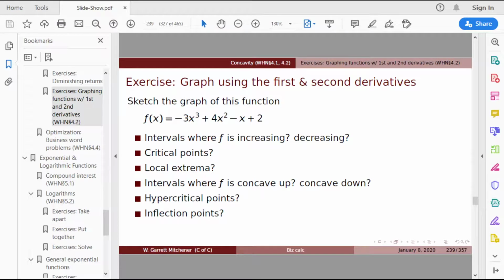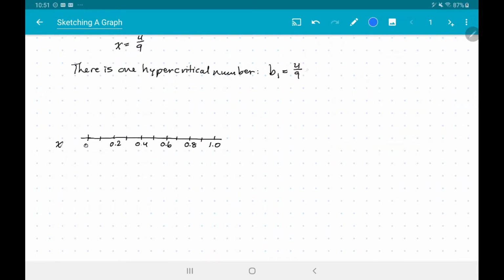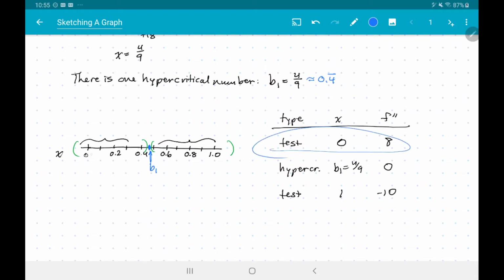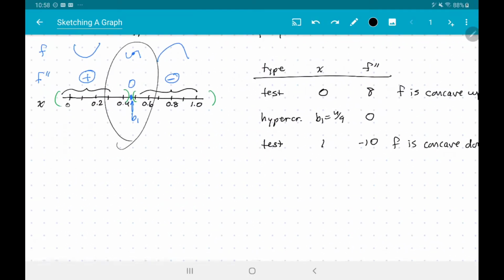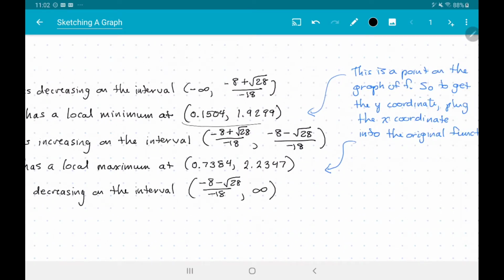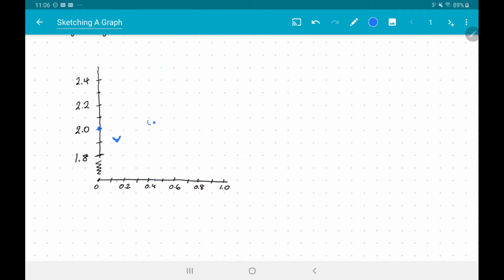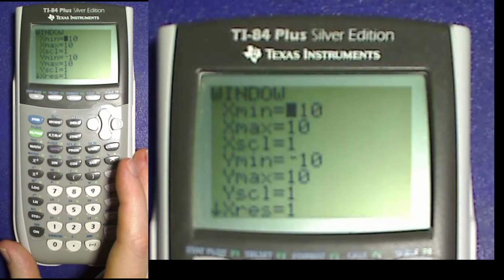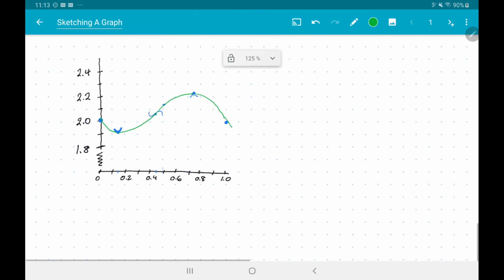Sketching a function using the first and second derivatives, part 2 of 2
Continuing with the previous video, I show how to determine the intervals on which a function is concave up and on which it is concave down, and I locate the hypercritical point. Finally, I sketch the graph. Again, I show how to use the graphing calculator.